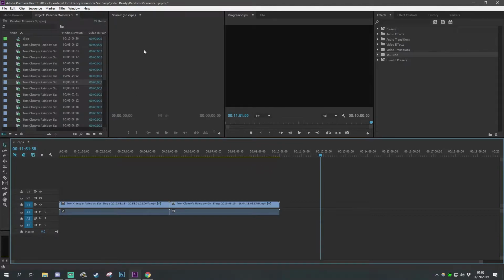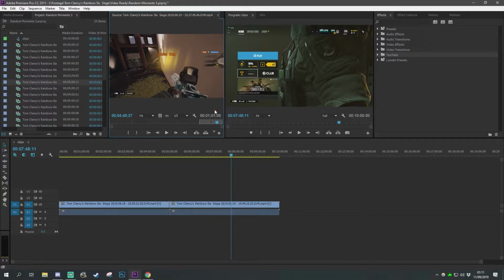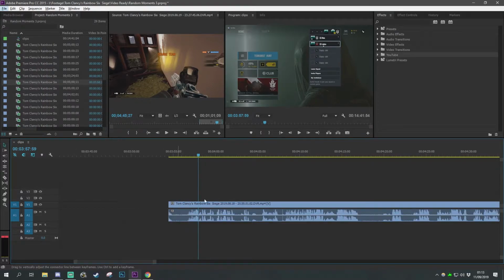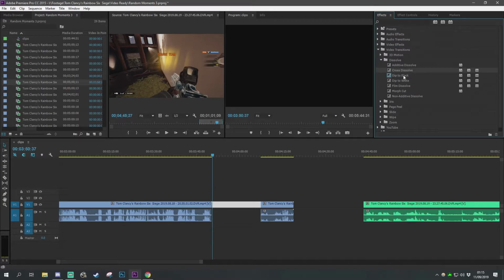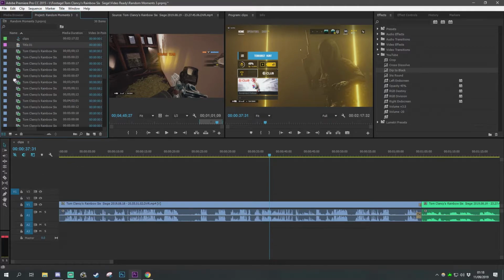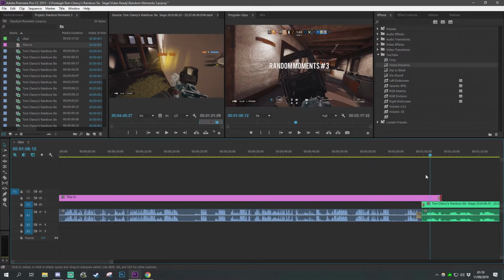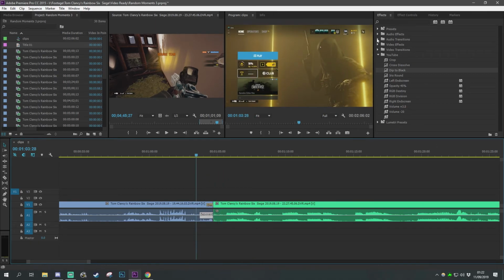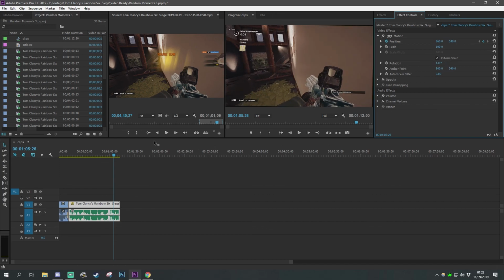Basic Transitions (Adobe Premiere Pro Tutorial)